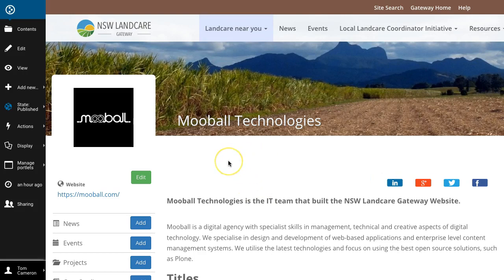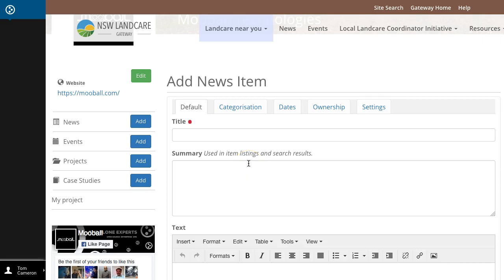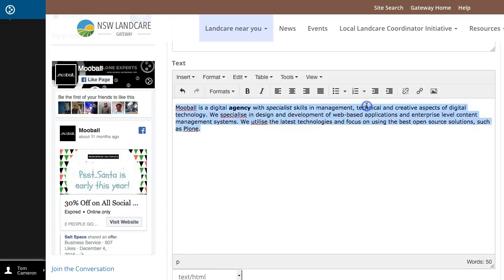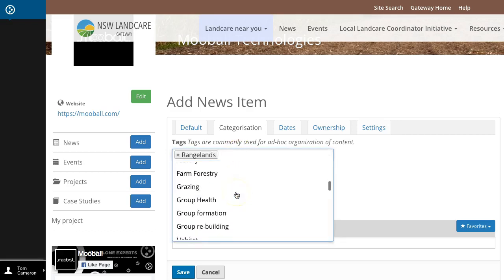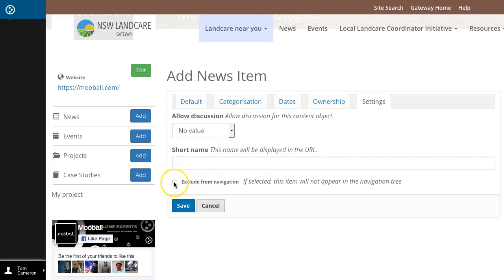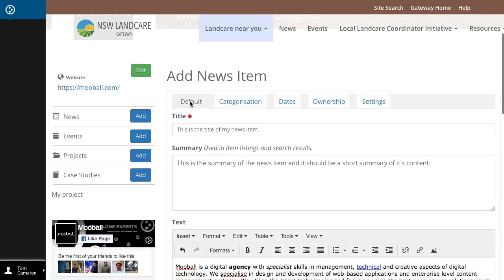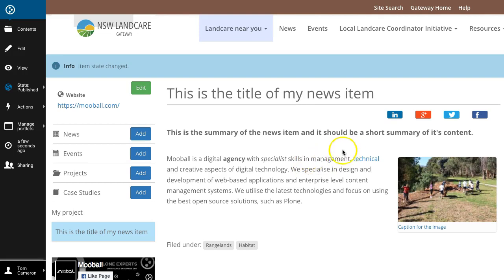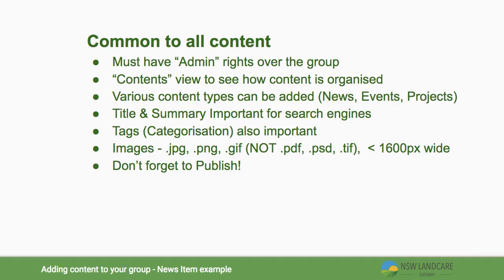06 Adding a News Item